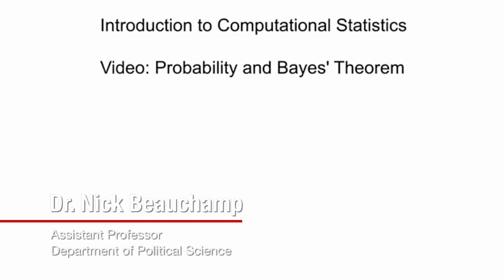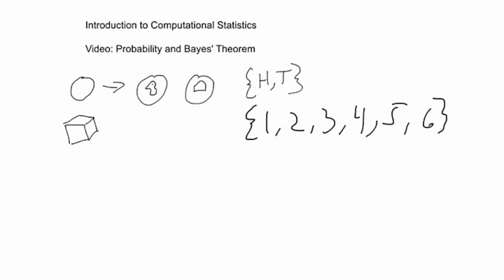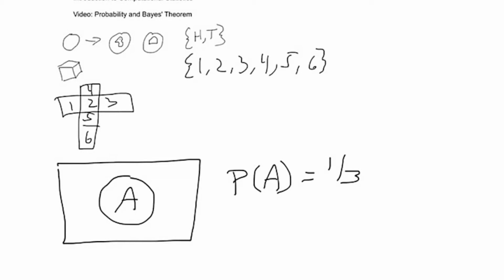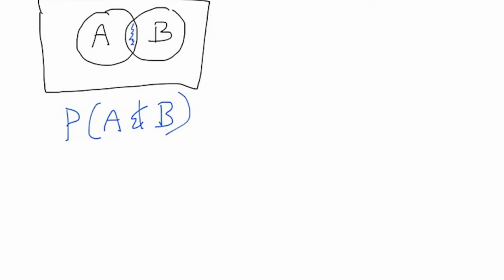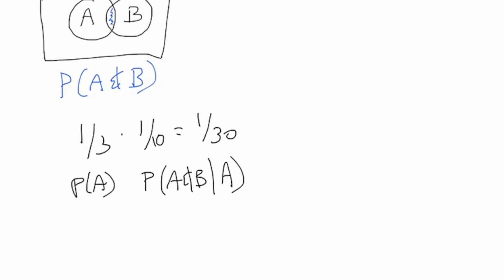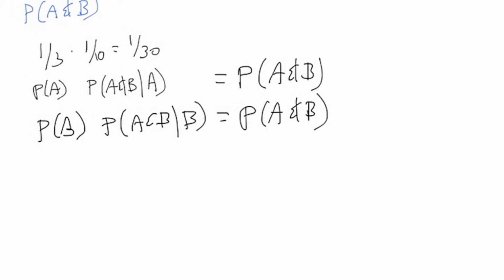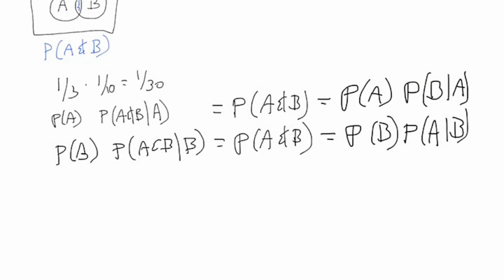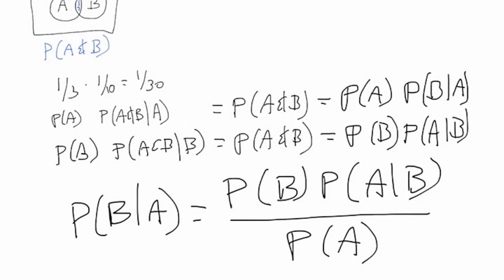Week 1: Probability and Bayes’ Theorem featuring Dr. Nick Beauchamp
Explore probability and learn about Bayes' Theorem.